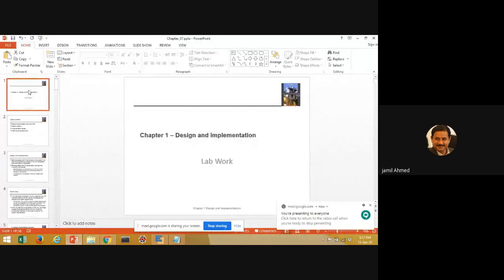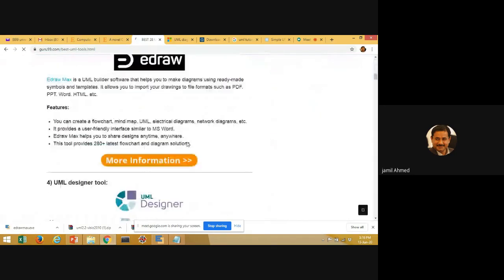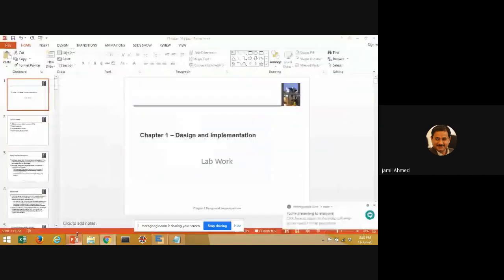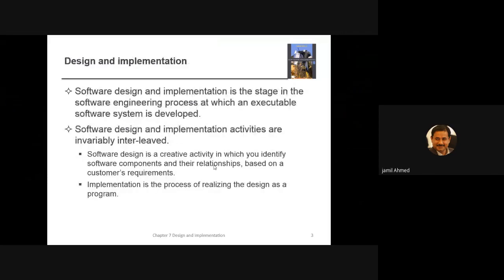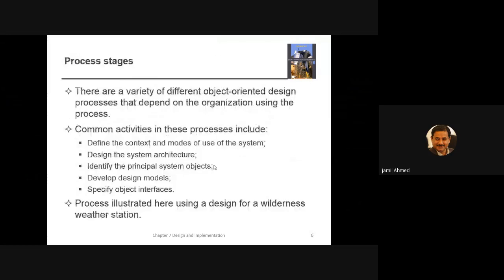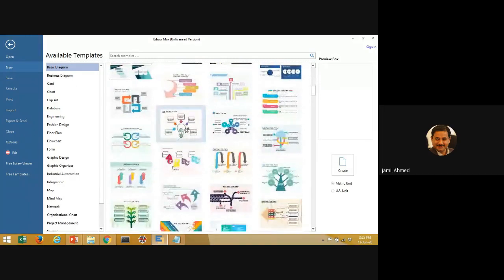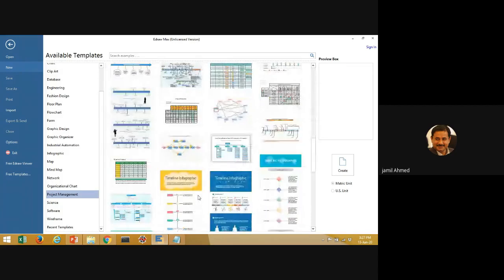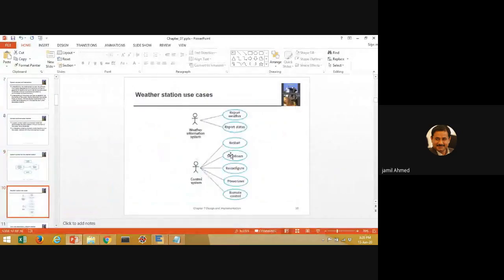Unified Modeling Language for Businsses, Finance, Computer Science and their sub fields